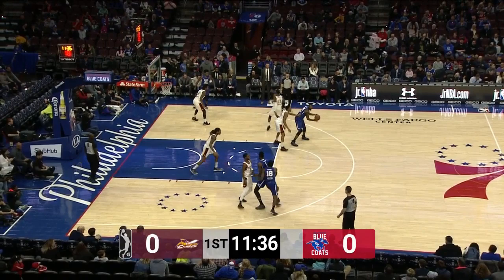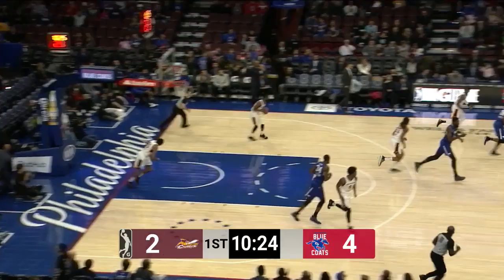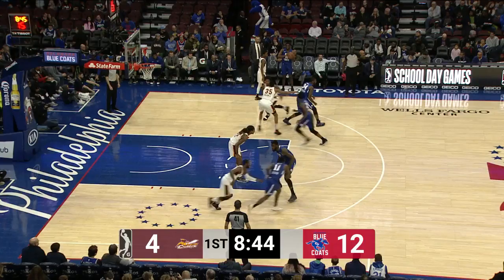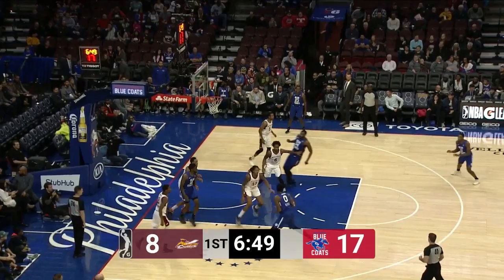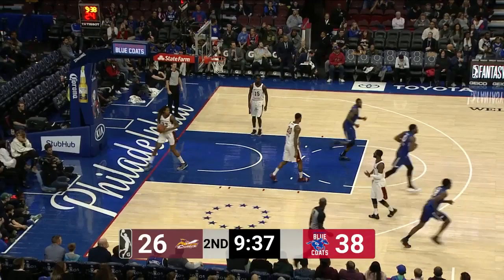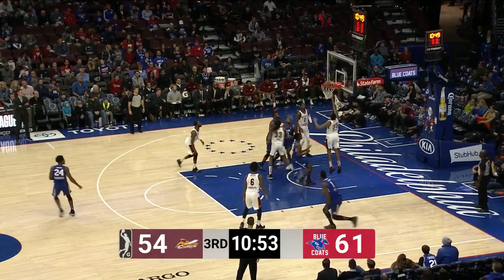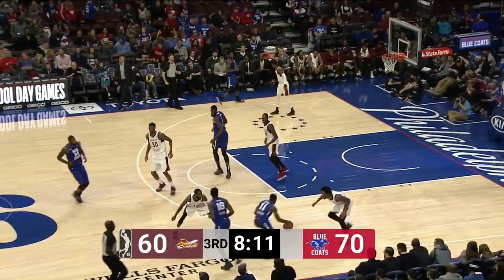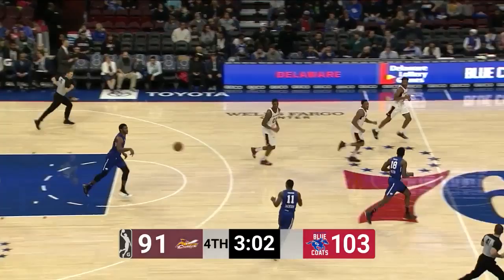Demetrius Jackson (21 points) Highlights vs. Canton Charge